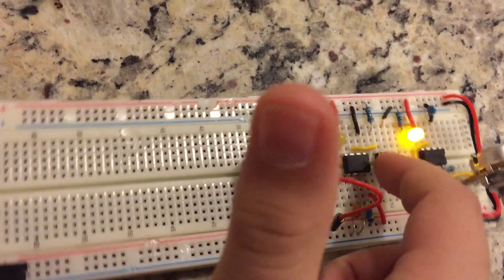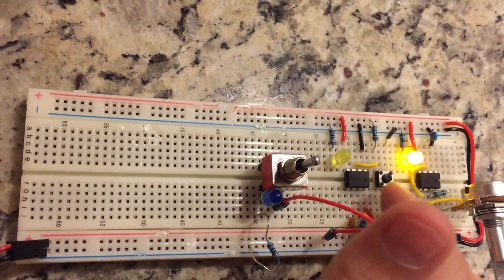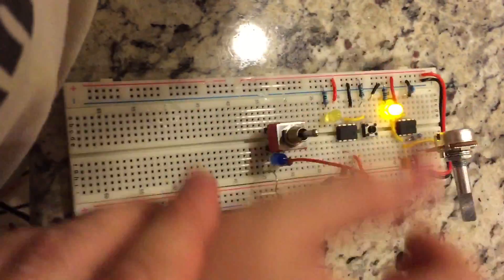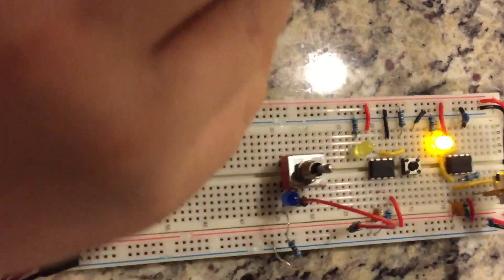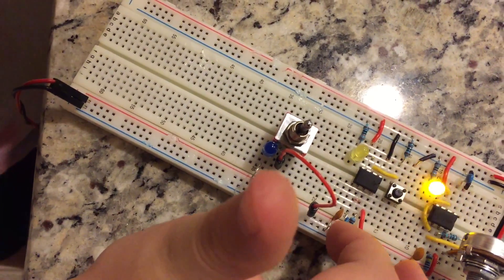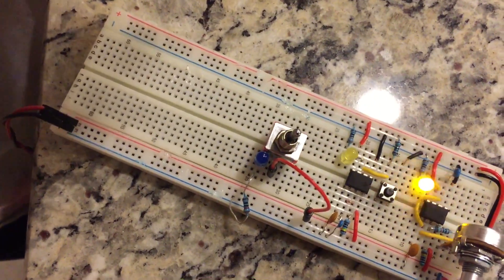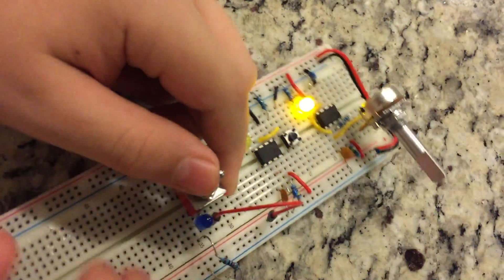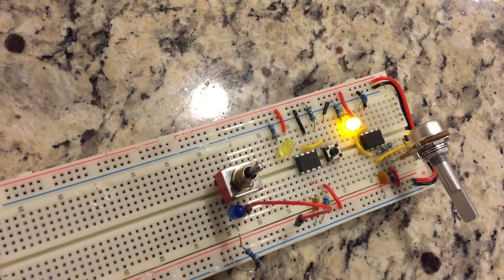8-bit computer: 555 timer debounced button and toggle switch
Part two of the 555 clock build for our 8 bit computer based on Ben Eaters design.  Here we build a debounced single clock button from a 555 chip.